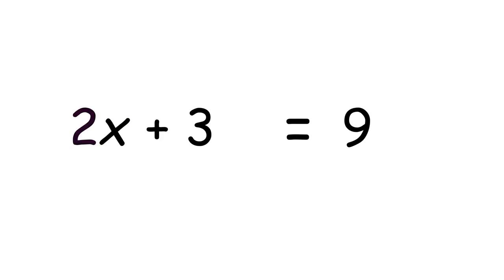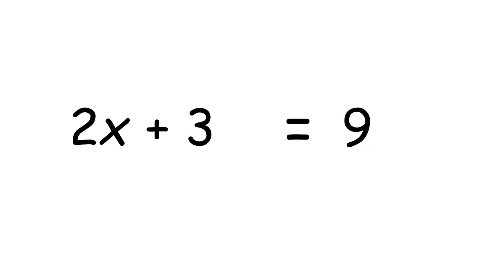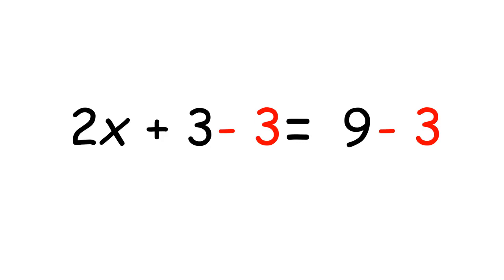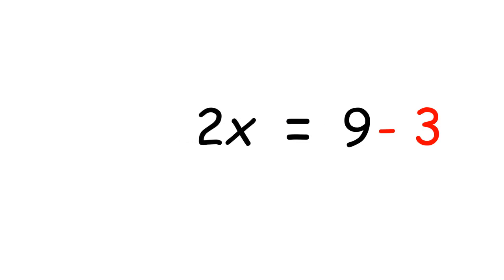algebra equations :maths for machine learning